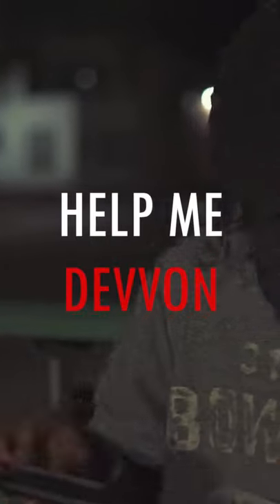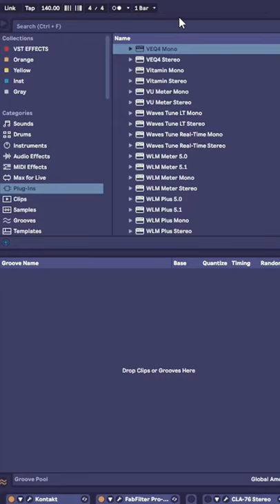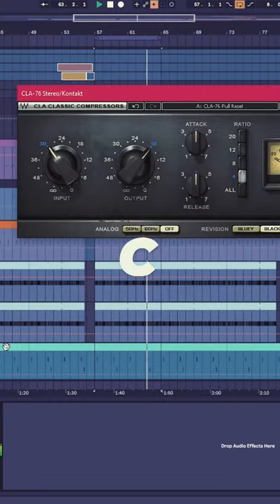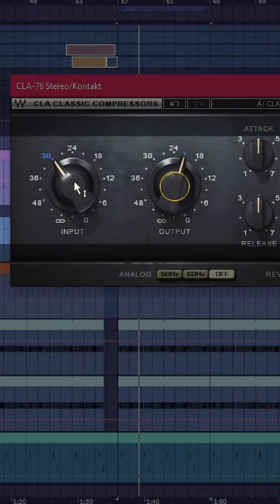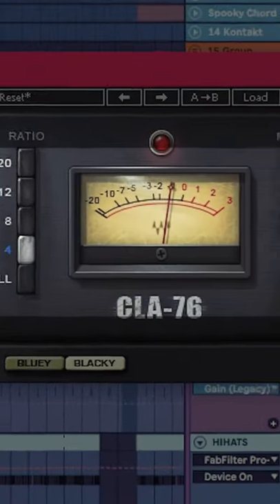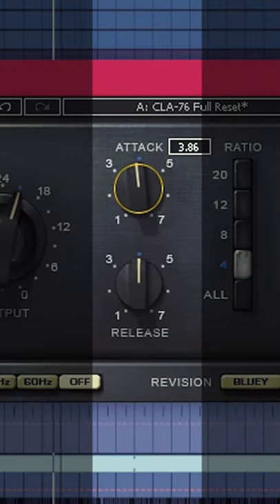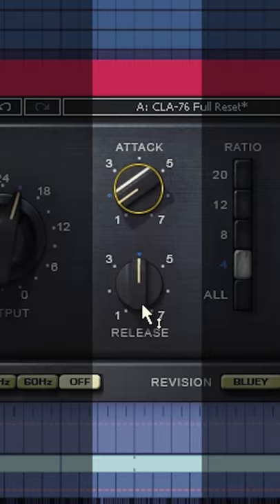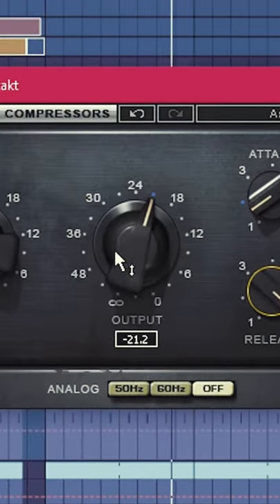808 Compression Quick Tip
An 808 compression quick tip, in any DAW i.e Pro tools, Logic, FL studio, Ableton, Cubase, Studio One etc. from your bedroom.

▶PRESETS

▶ IMPORTANT TUTORIALS